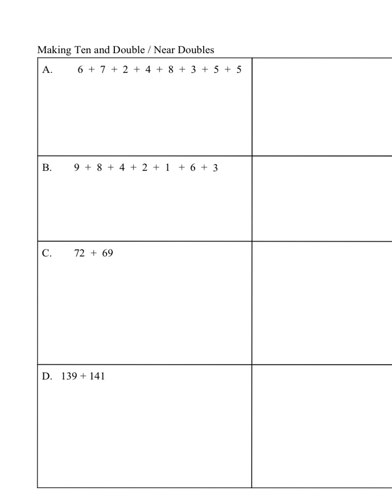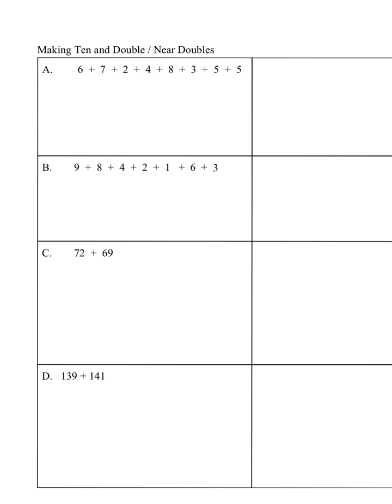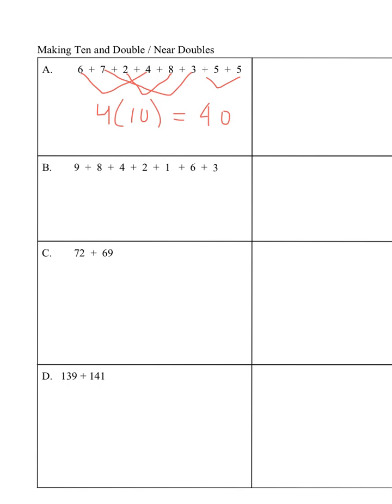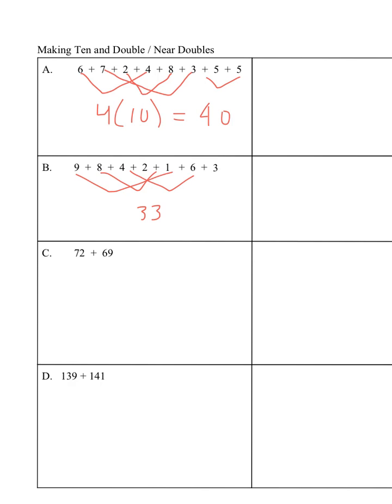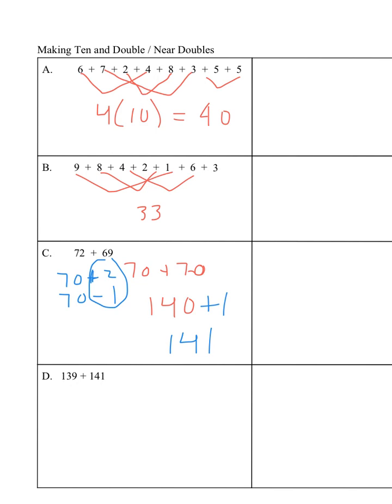Grade 4 Making Tens & Double near doubles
This project was created with Explain Everything™ Interactive Whiteboard for iPad. Week 1 learning opportunity grade 4 - 2019